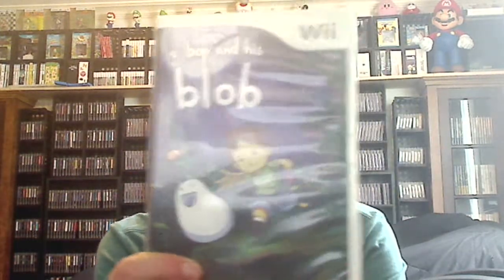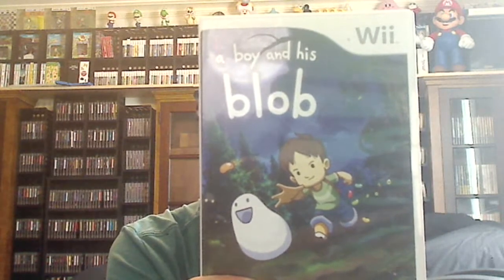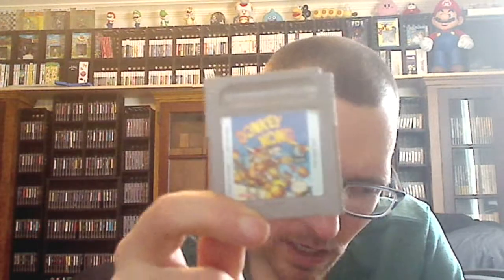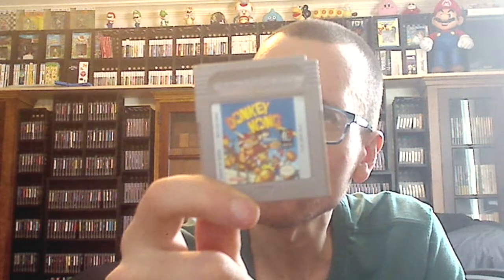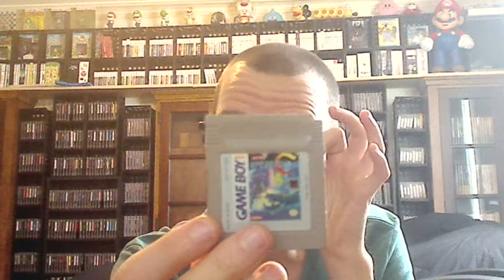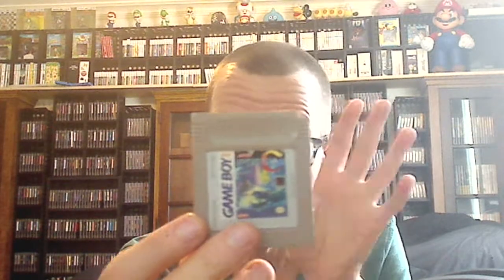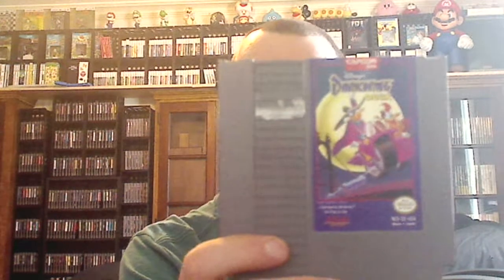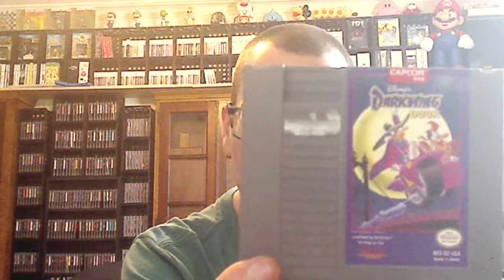Games Beaten (March 2019)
I talk about the games I beat in March 2019